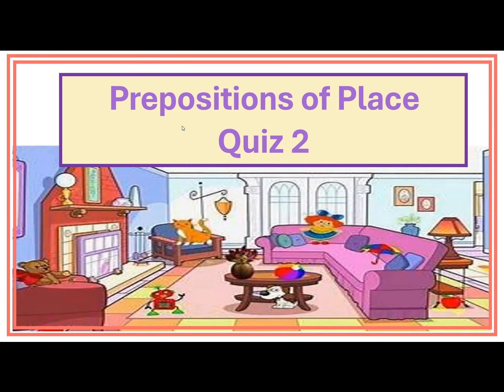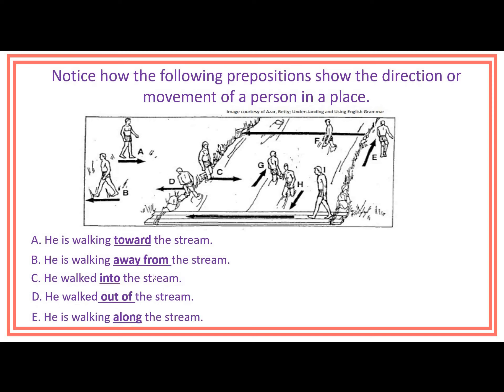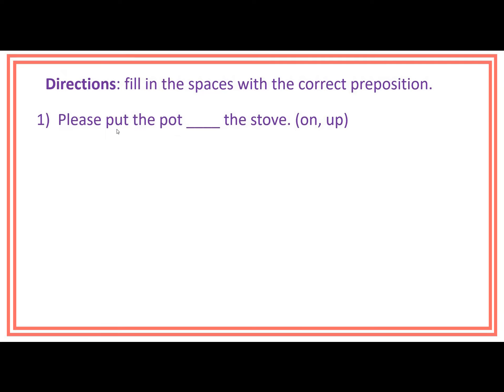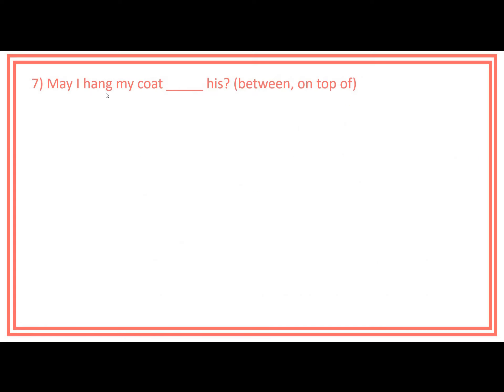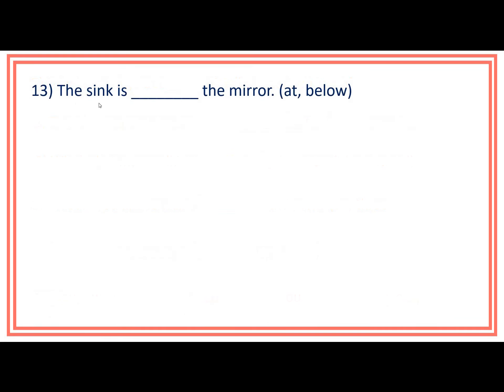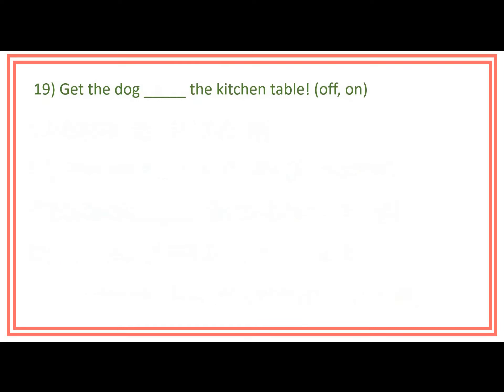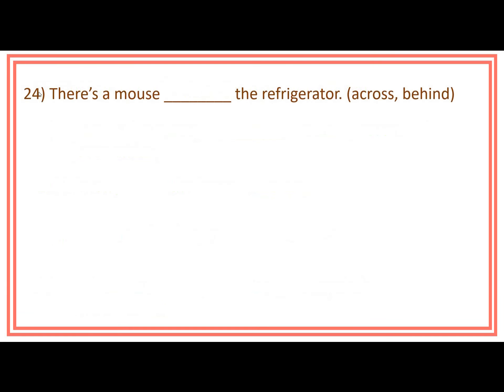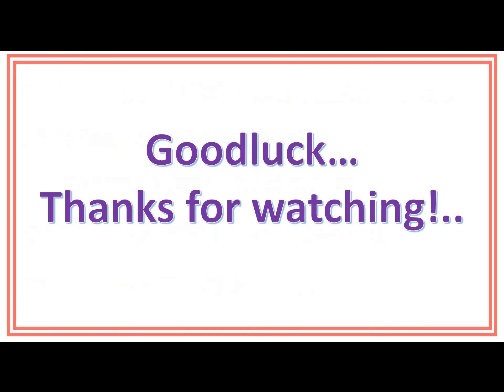Prepositions of Place: QUIZ 2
In today's video, we're gonna be looking at prepositions of place Quiz 2.

This quiz will help you to sharpen your language skills and gain confidence in using prepositions correctly.